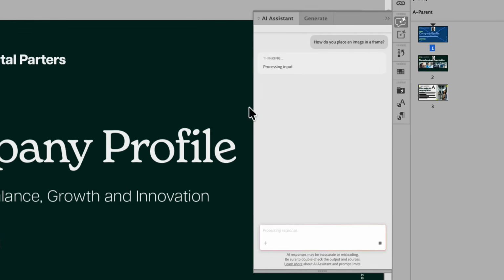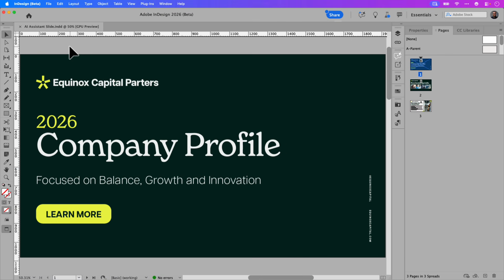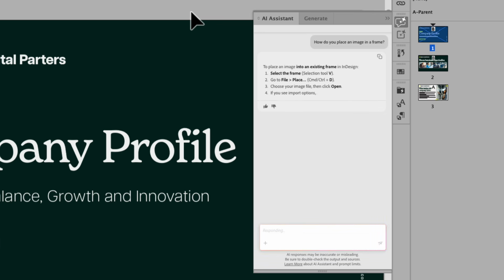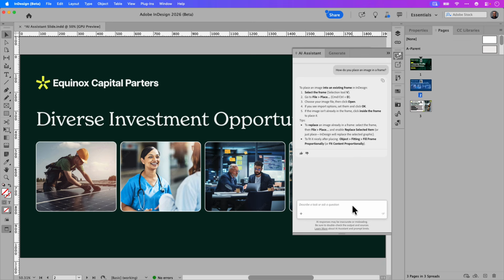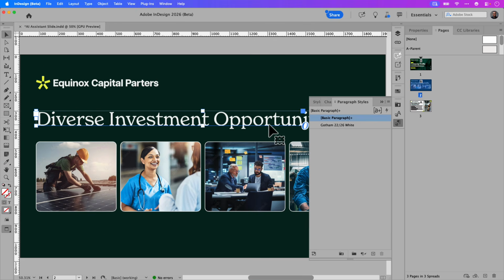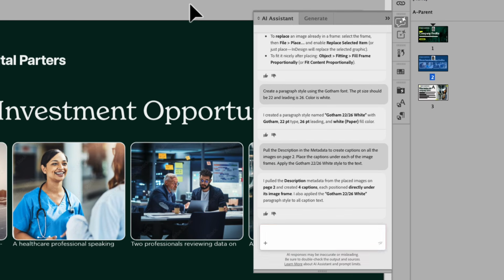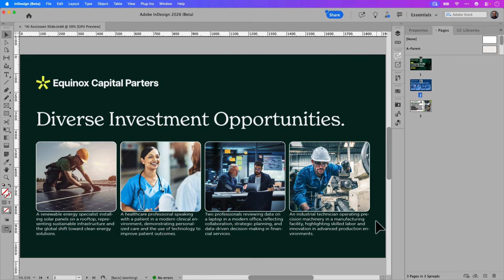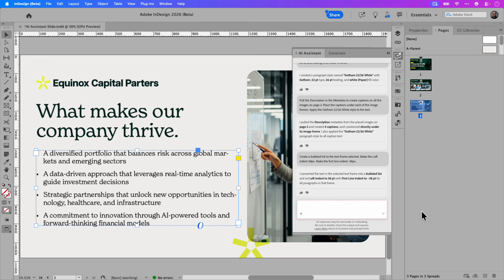Work Faster in InDesign with the New AI Assistant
Learn how to use the new AI Assistant in Adobe InDesign (beta) to streamline everyday design tasks and work more efficiently.

In this tutorial, we’ll use AI Assistant to ask it for help as a beginner, generate a paragraph style from a prompt, pull image metadata to create captions, and format text into a bulleted list.

If you’re curious about how AI Assistant fits into a real InDesign workflow, this video gives you a practical first look!